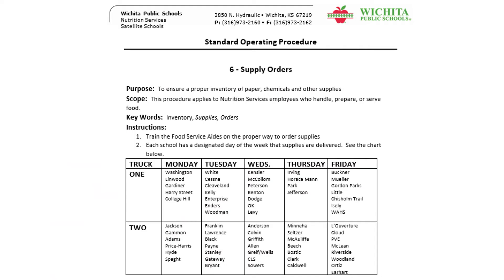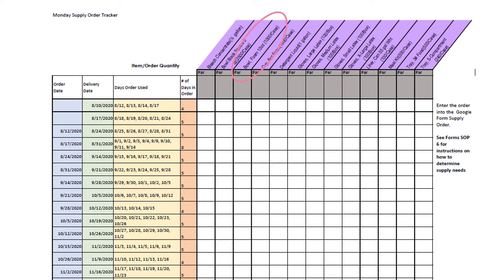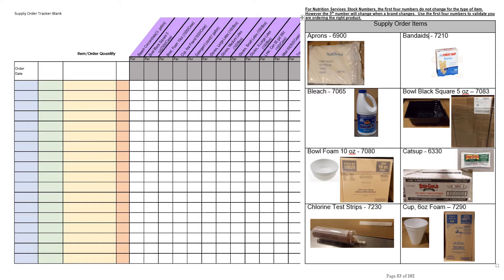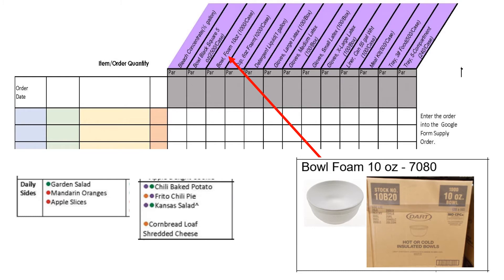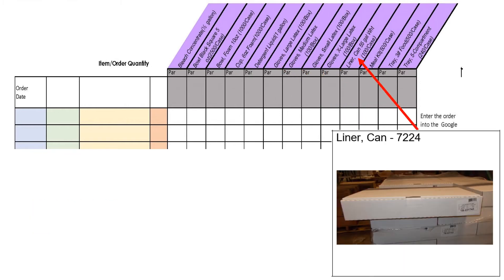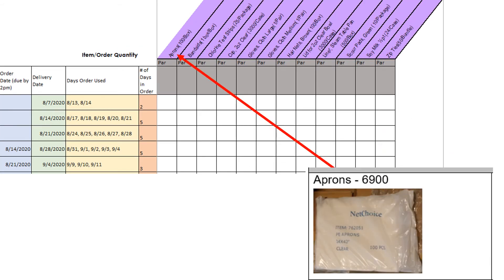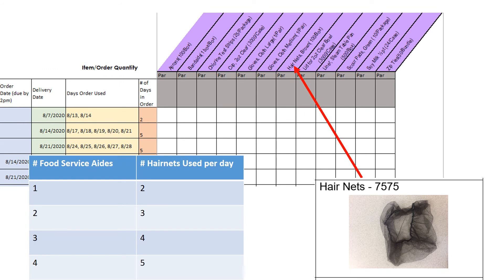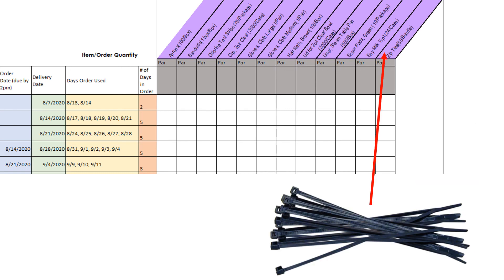20 21 Supply Orders Supply Order Tracking Sheet